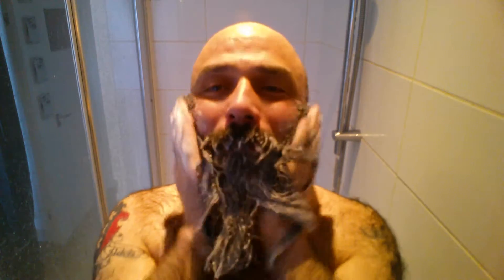SUPERFURRY BEER BEARD WASH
A quick demo how to use SUPERFURRY BEER BEARD WASH
A small scoop is plenty enough to get your beard clean.
NO LAURET SULFATE - NO UNNECESSARY CHEMICAL - NO UNNECESSARY CHEMICAL  FOAMING AGENTS